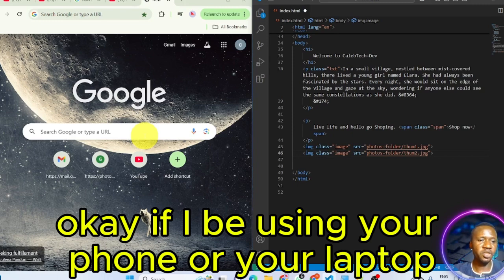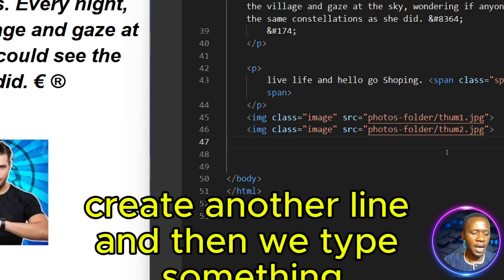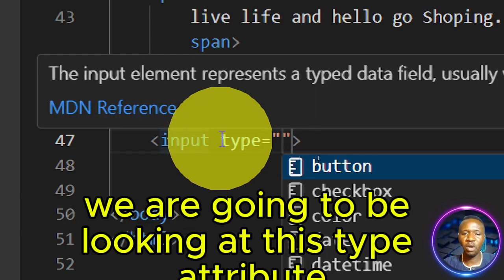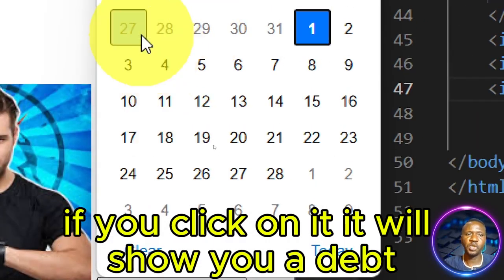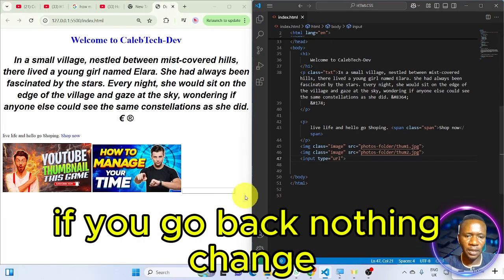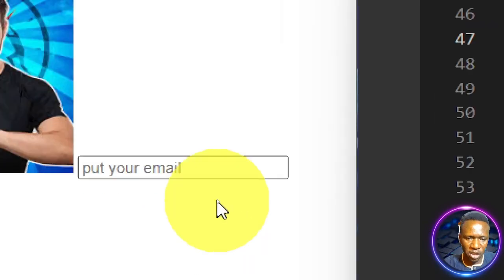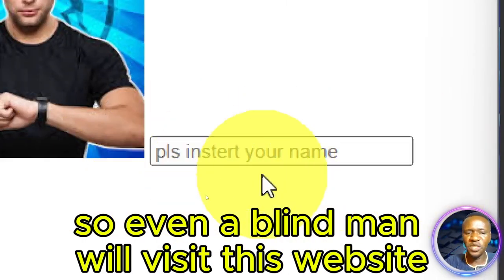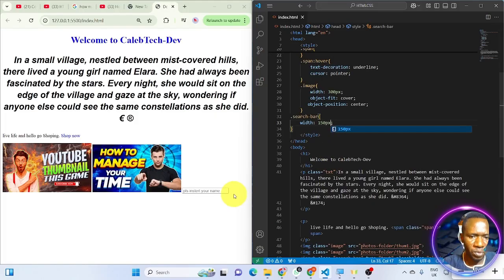how to create a search box in html css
html input tag element for beginners